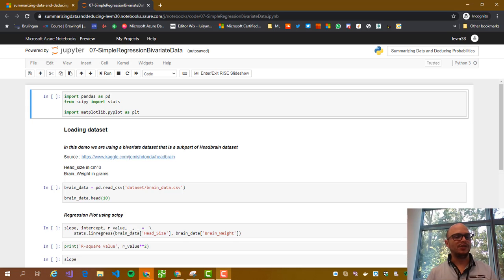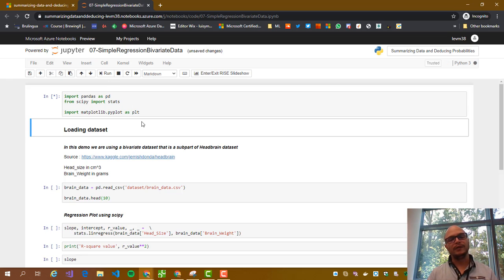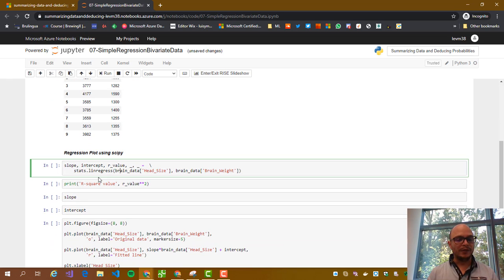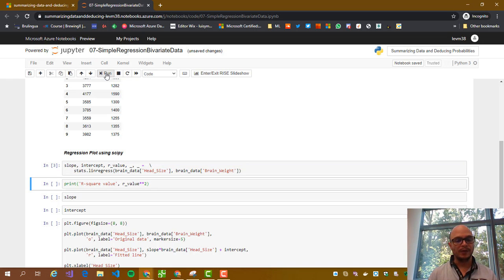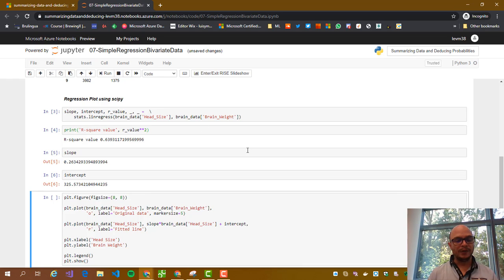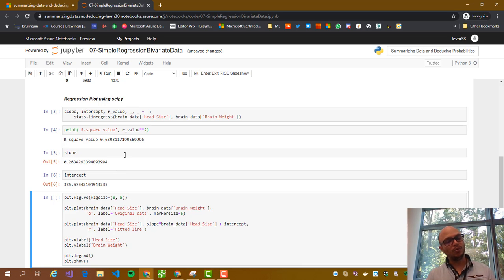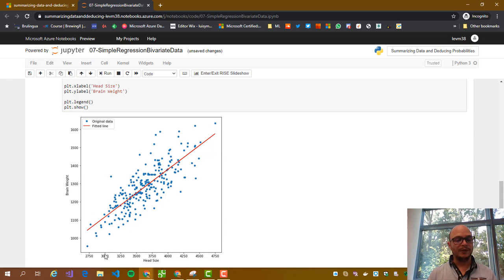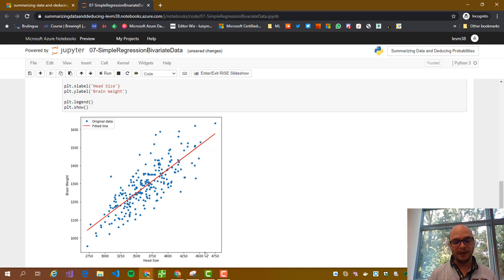Day 15: Simple Regression Bivariate Data using Python and Azure Notebooks